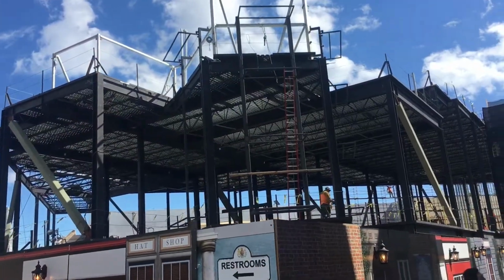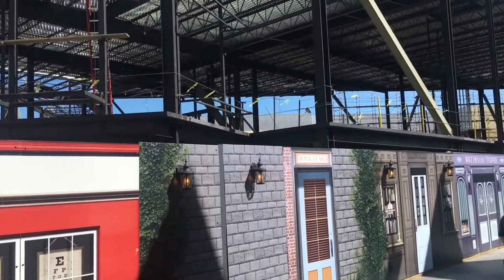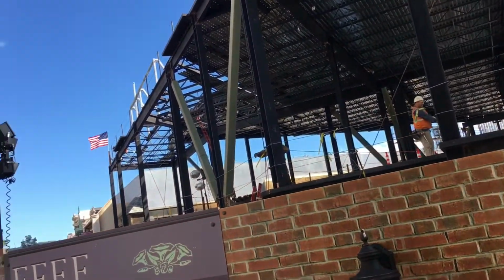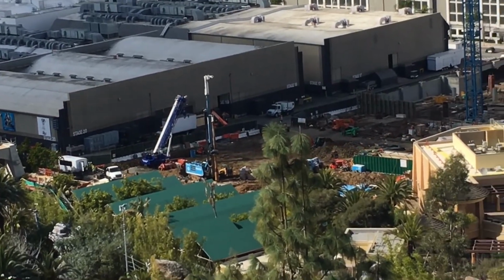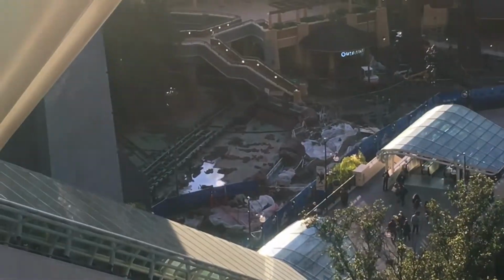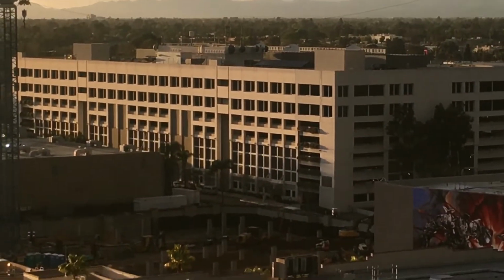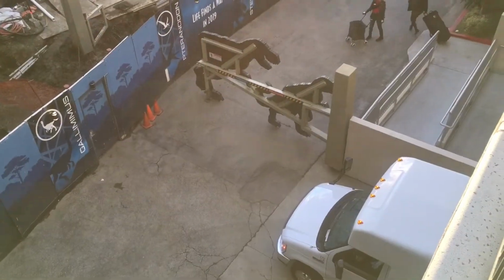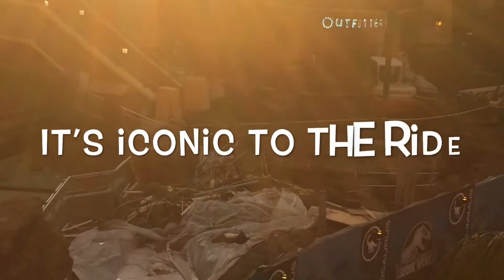Universal studios construction update 3/8/2019